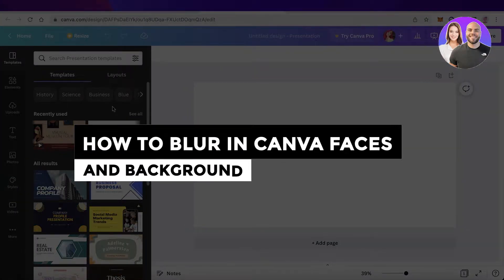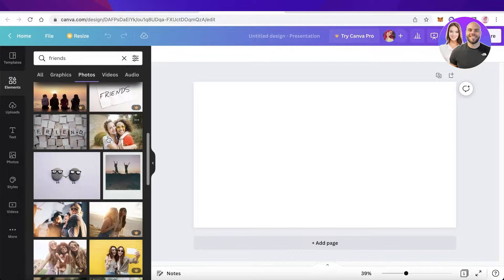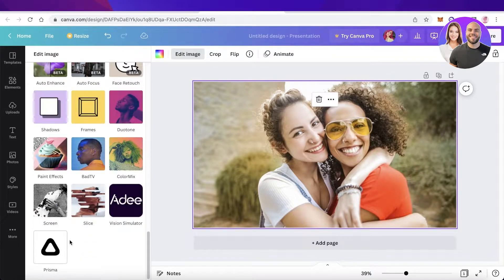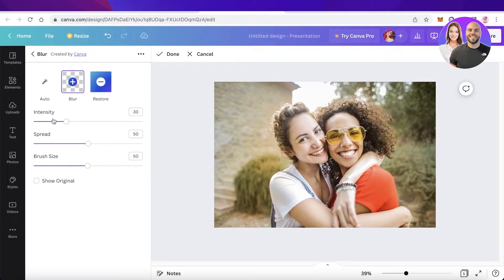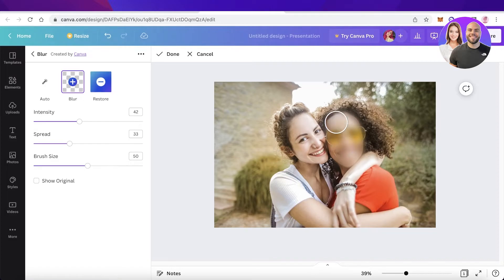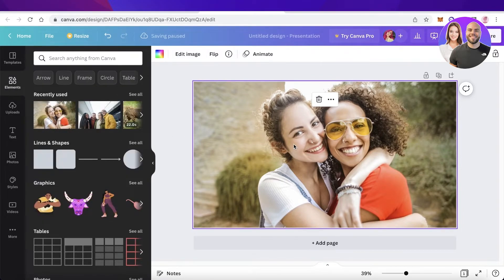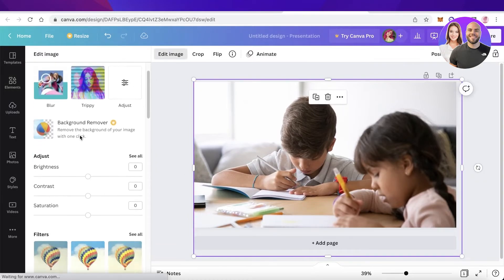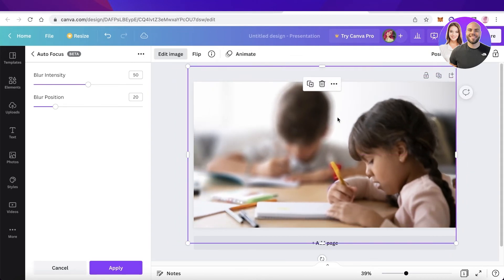How To Blur In Canva 2026 (Faces & Background)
In this video we show you How To Blur In Canva. It is really easy to do and learn to do it in just a few minutes by following this super helpful tutorial to get a better understanding of everything.